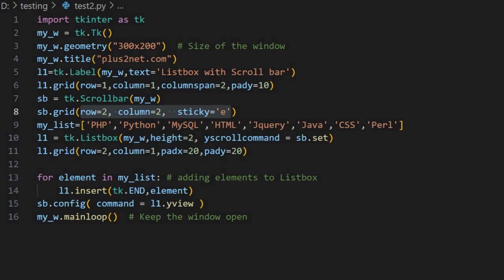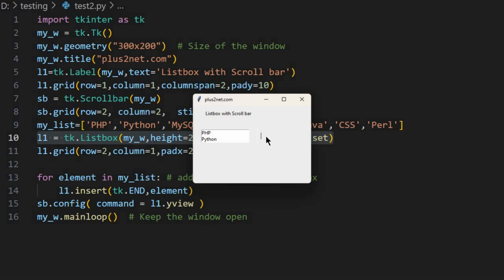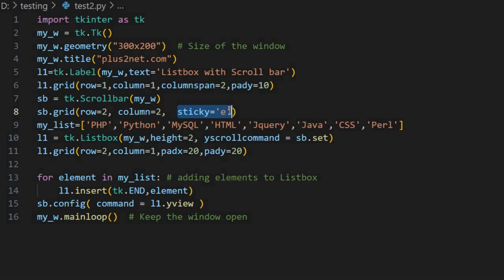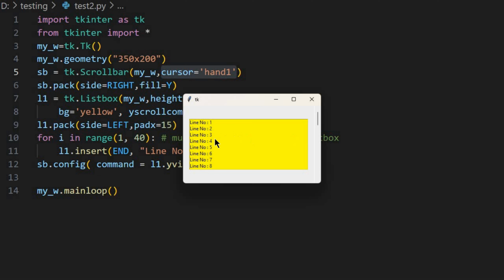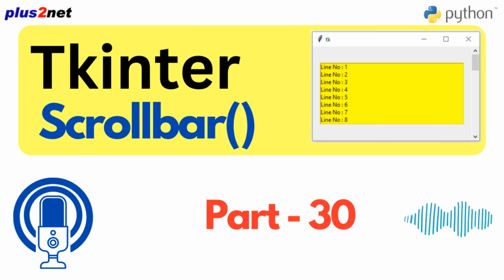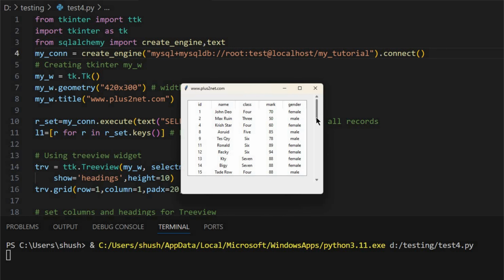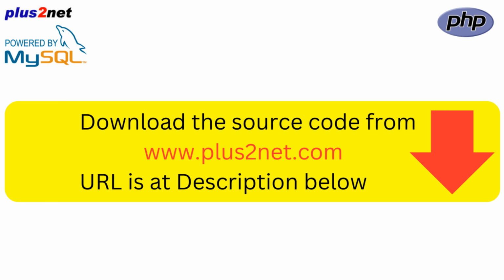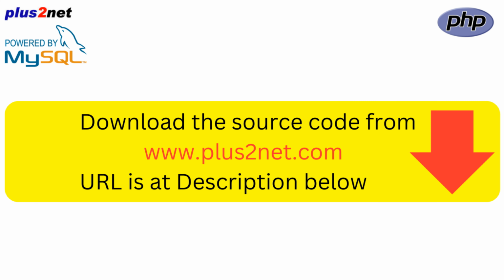Scrollbars in PythonGUI Applications: Mastering Tkinter Scrollbar Widget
In this podcast, we dive into using the Tkinter Scrollbar widget in Python GUIs. Learn how to integrate scrollbars with text boxes, canvases, and other widgets to improve navigation and enhance user experience. From vertical and horizontal scrolling to customizing appearance and functionality, this session covers the essentials of Tkinter Scrollbar management for smoother interactions in your Python applications.